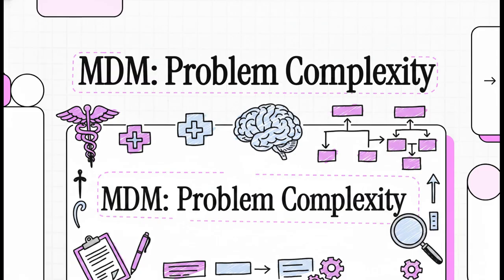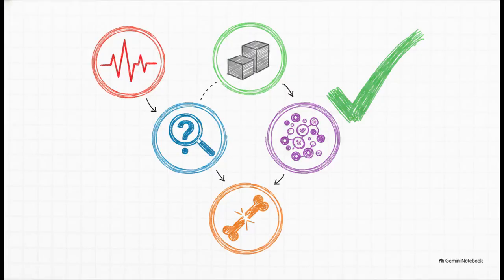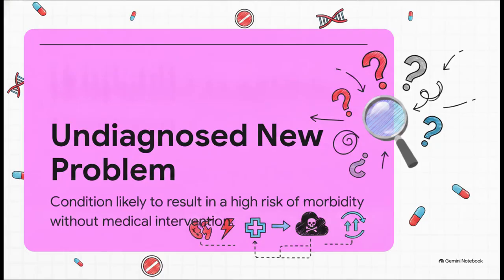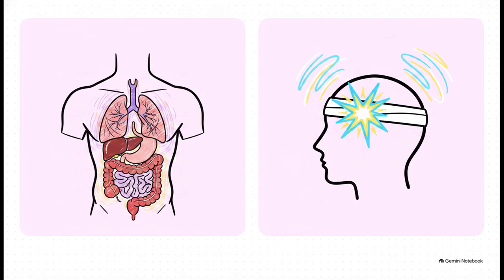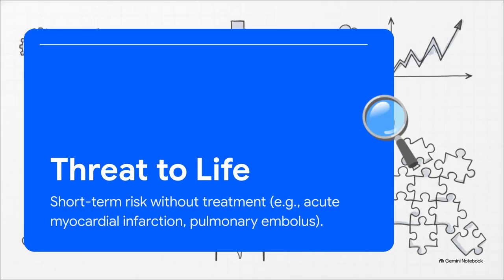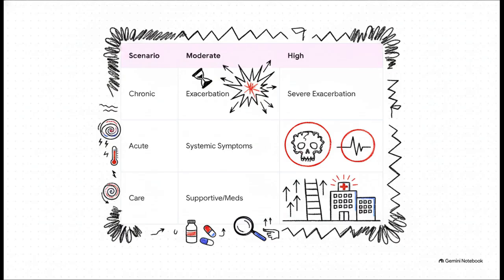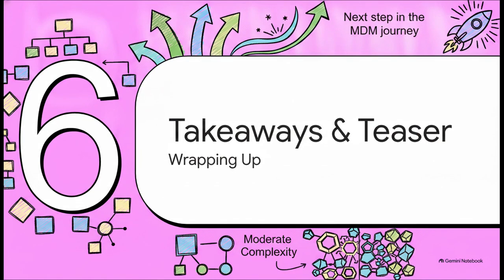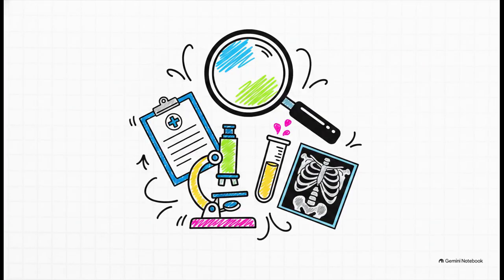Part 6: MDM Element 1: Number & Complexity of Problems Addressed (Moderate & High Levels)